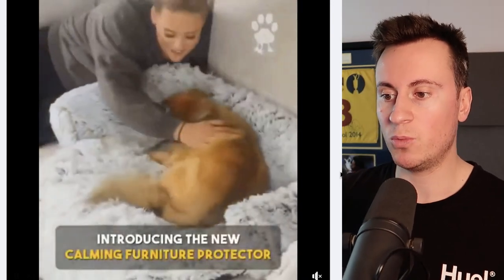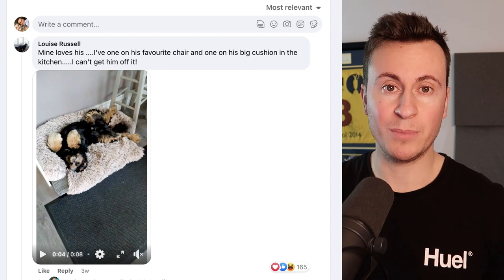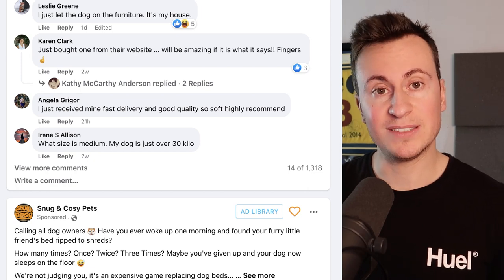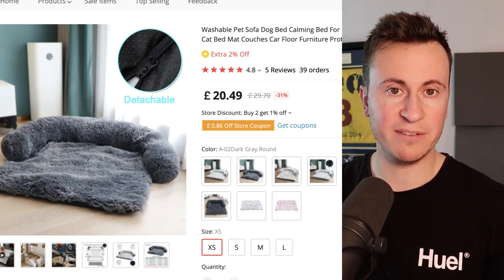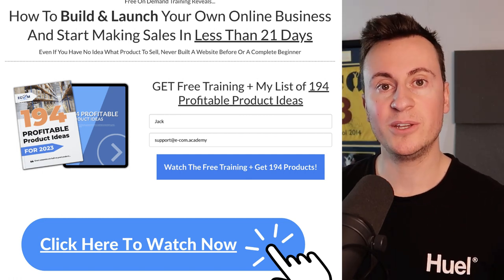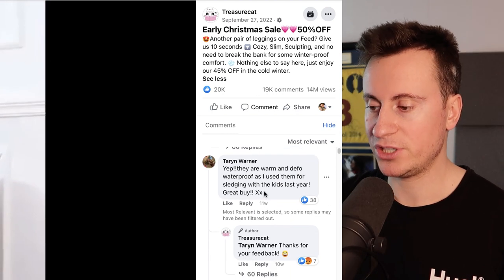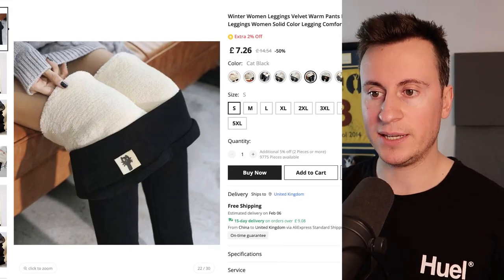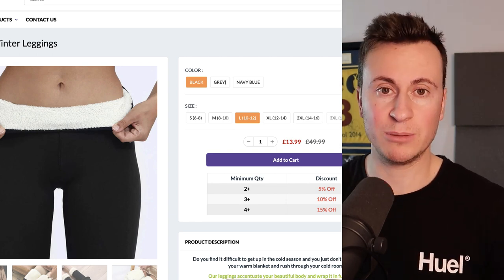Proven $100,000 Winning Products Selling In January... (Shopify Dropshipping 2023)